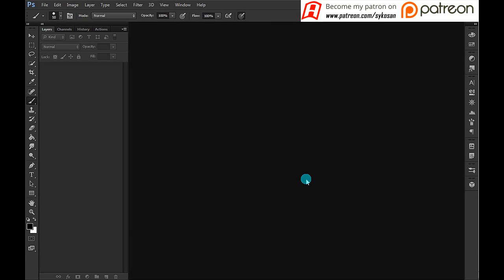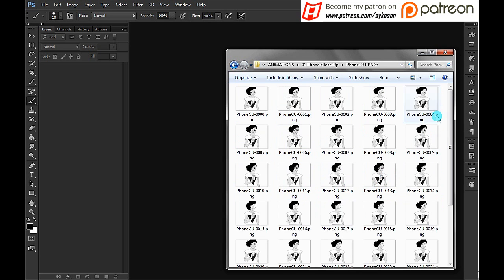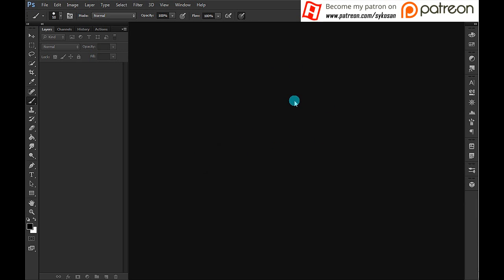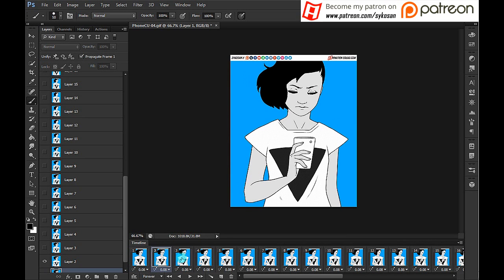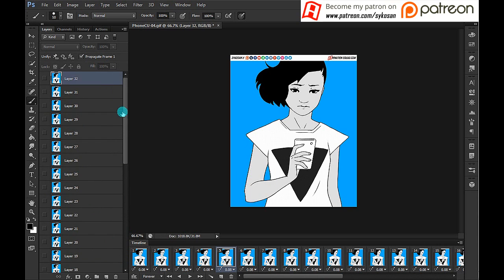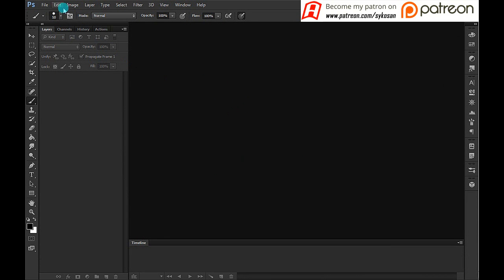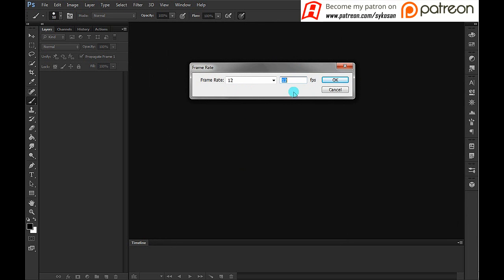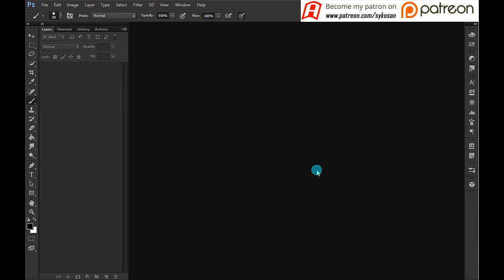NANO TUTO 004 - Import Animations into Photoshop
This tutorial will show you how to import video files, image sequences and gifs inside Photoshop.